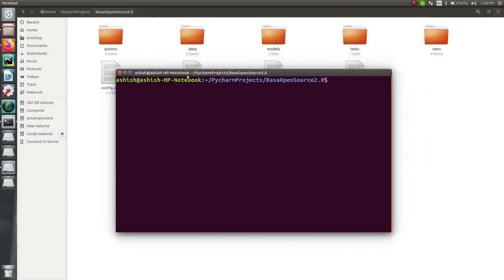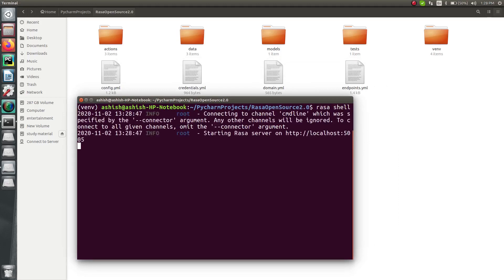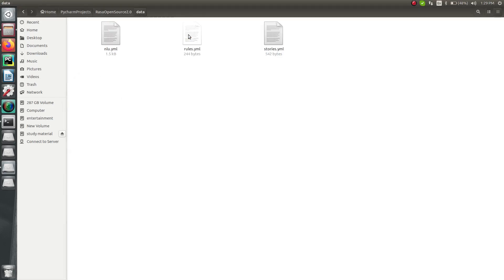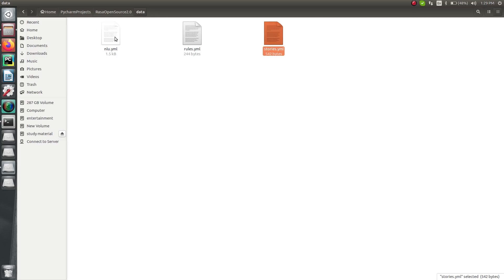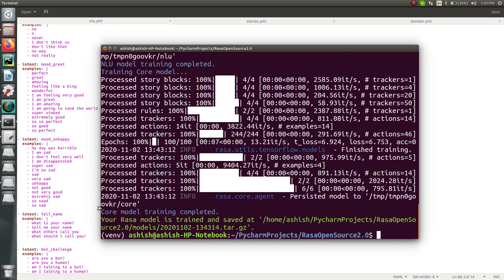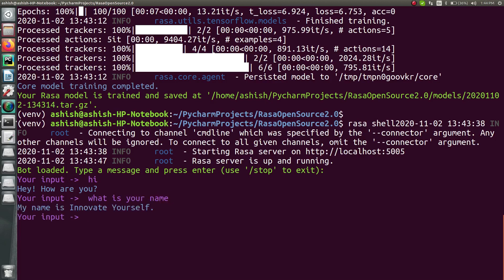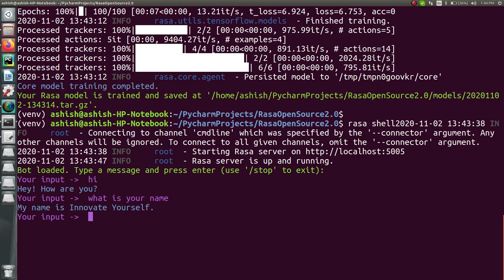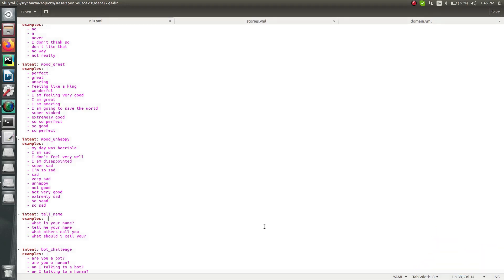RASA OPEN SOURCE 2.0 | CREATE YOUR FIRST STORY | COMPARISON WITH RASA 1.x AND 2.x VERSION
- How to create an intent with examples with Rasa 2.0
- How to create a story in the easiest way with Rasa 2.0
- How to add the actions to domain with Rasa 2.0

1. Python Programming
2. Machine Learning
3. Artificial Intelligence
4. Rasa chatbot
5. Internet of things
6. Embedded Programming
7. C programming
8. Web development with python
9. Augmented Reality